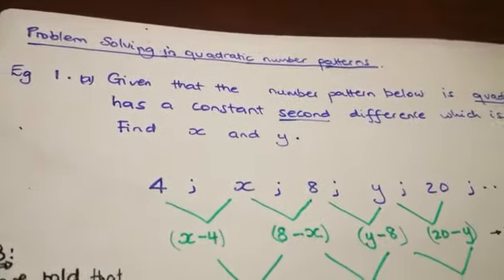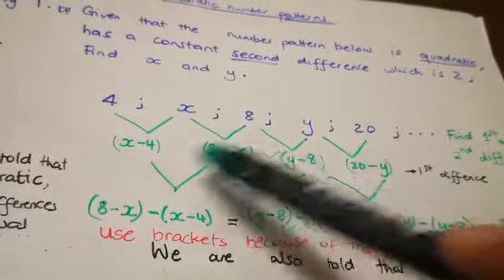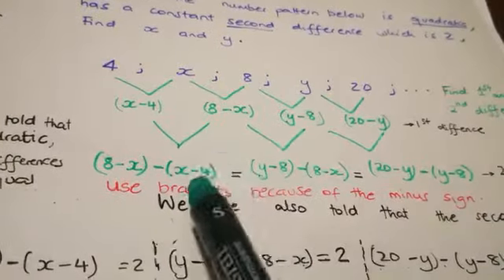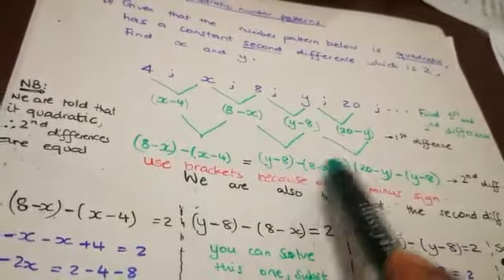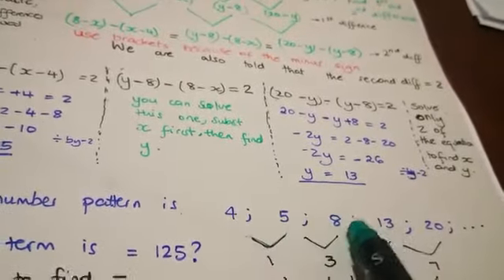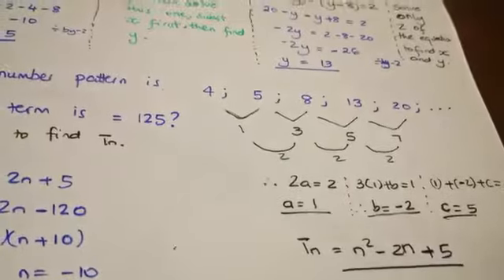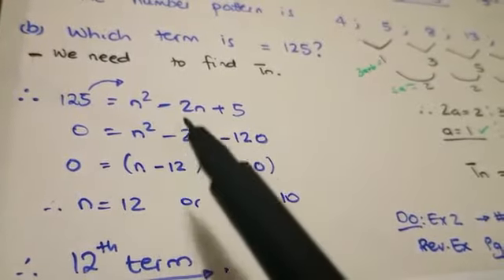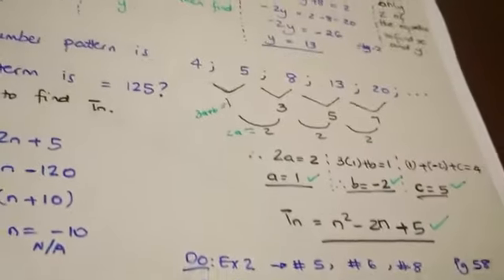Grade 11 Maths. Problem solving in quadratic patterns